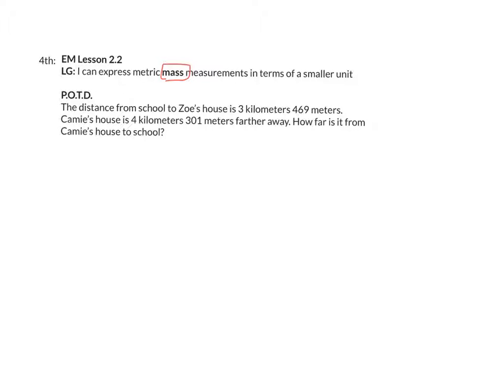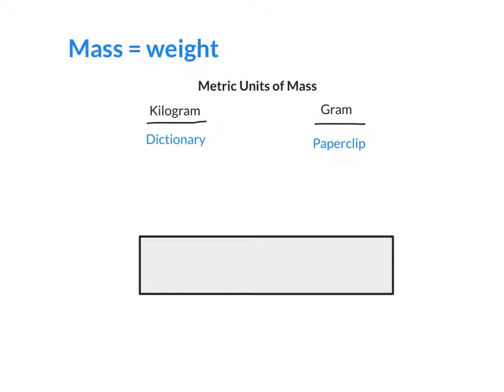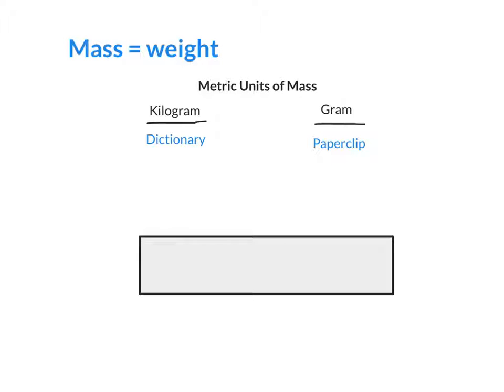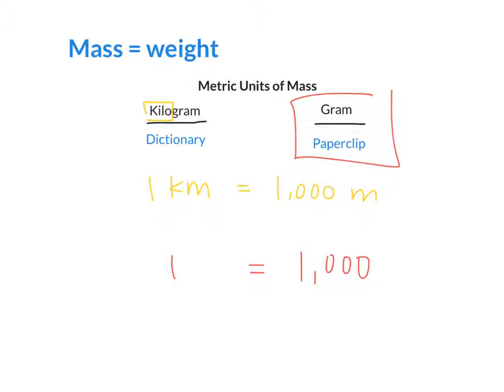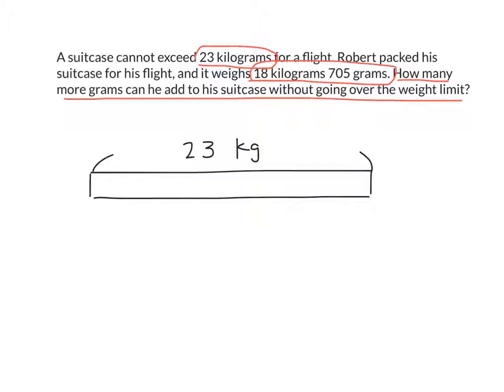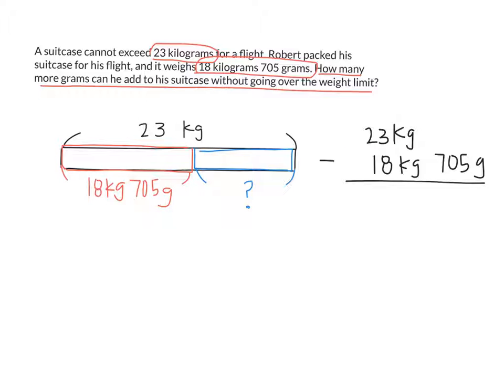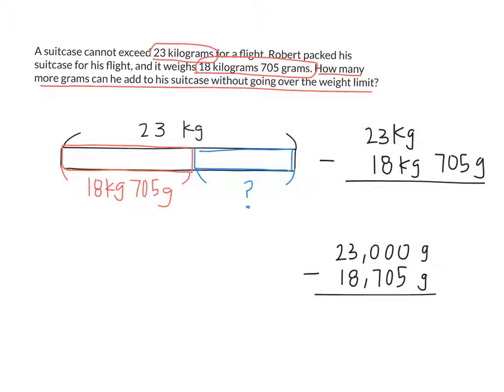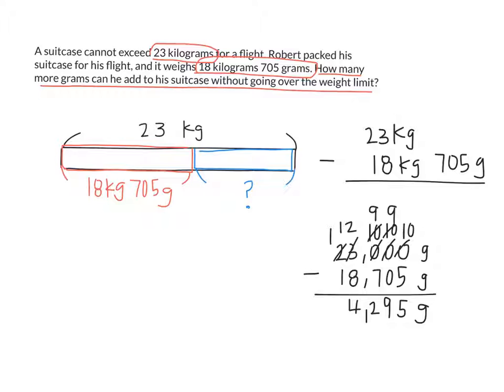9.24.19 4th EM 2.2